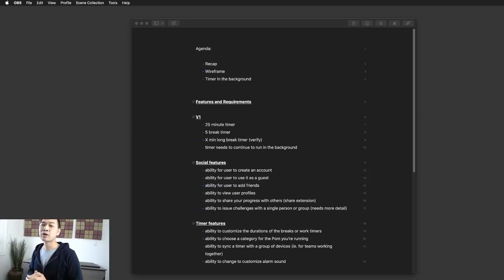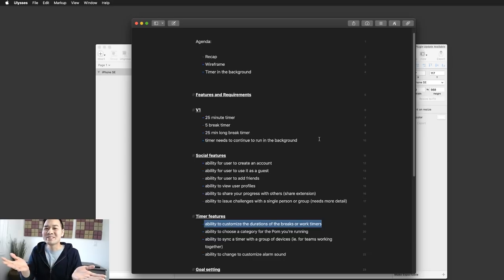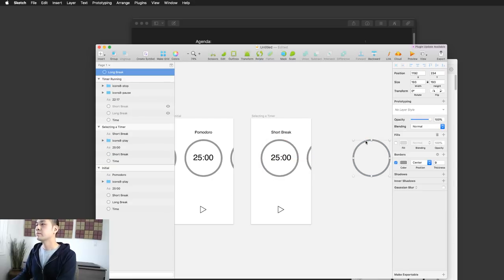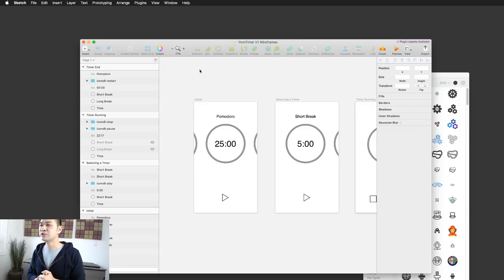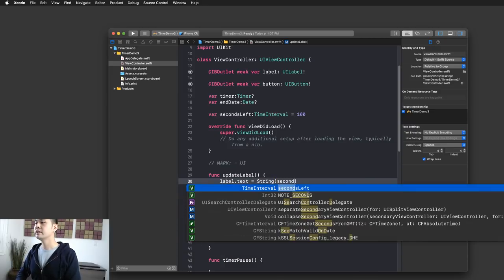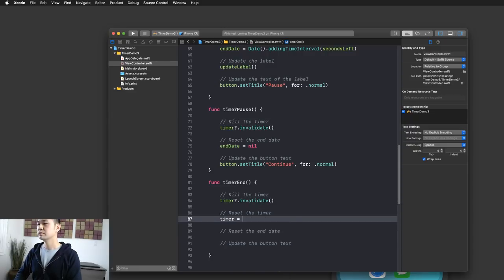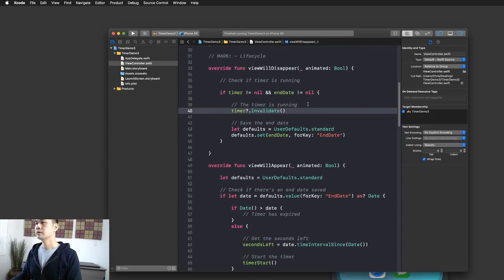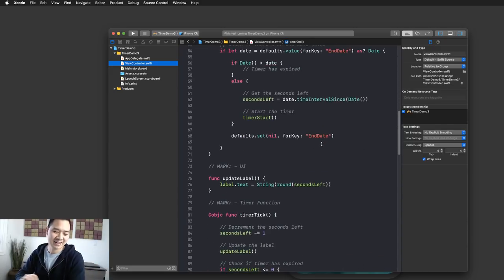How To Make An App From Scratch: Ep 2 (Livestreamed)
In today's livestream, I'll show you how to keep a timer in the background and we'll also wireframe our app.

The end goal of this series is to build a Pomodoro timer app together from start to finish and then submit it into the App Store.

𝗧𝗶𝗺𝗲 𝗦𝘁𝗮𝗺𝗽𝘀:
02:20 - Intro
06:45 - Design in Sketch
29:40 - Xcode Project Setup and Coding Session
01:03:30 - Q&A and Final Comments

If you are brand new to programming for iOS, start